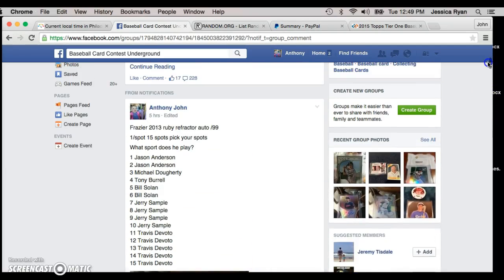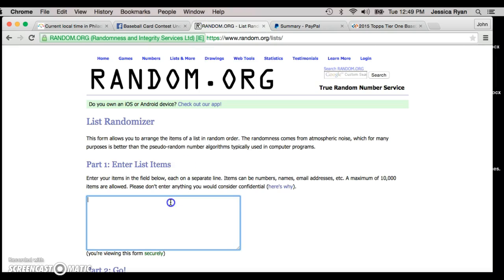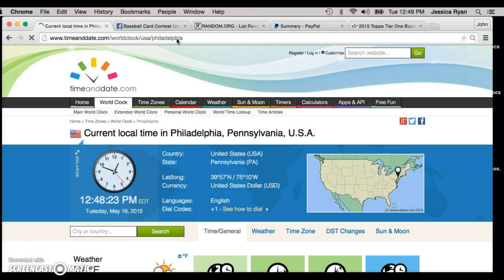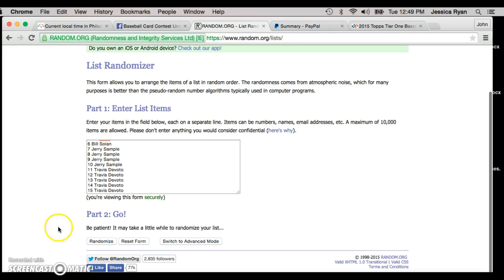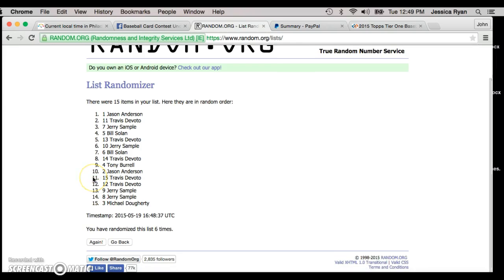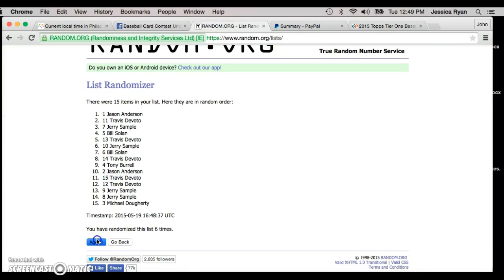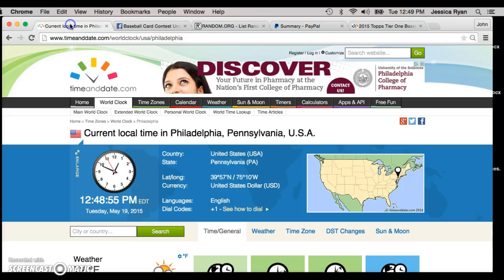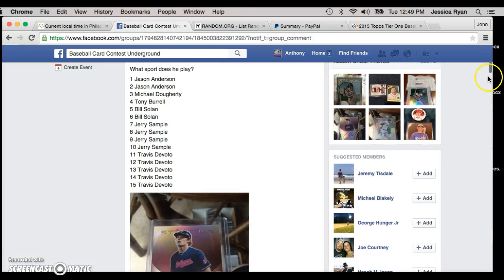Frazier sterling auto Recording #95